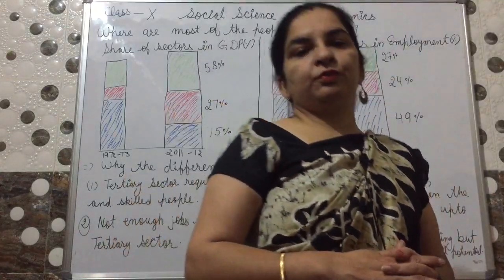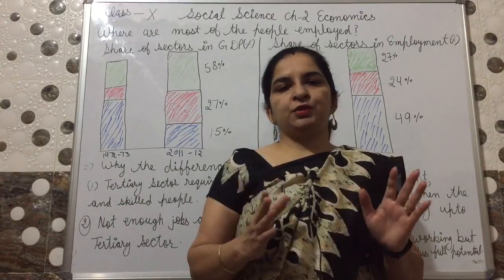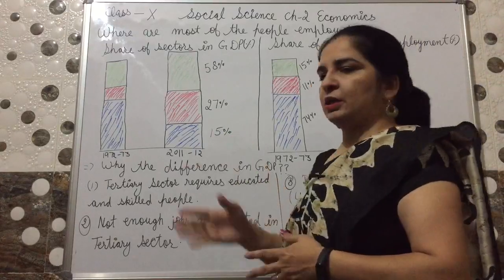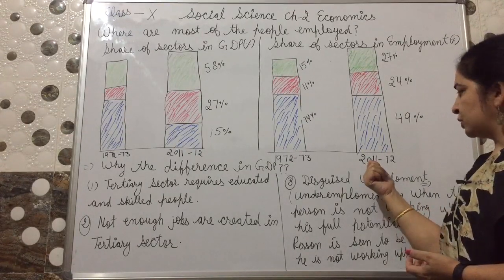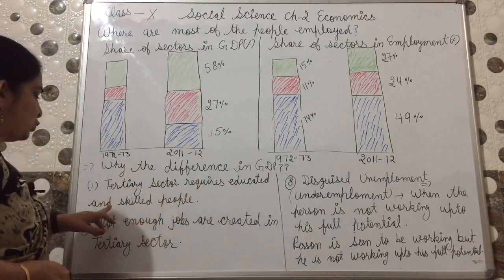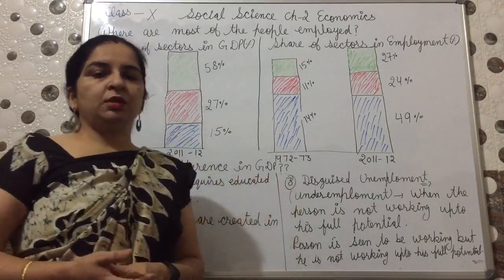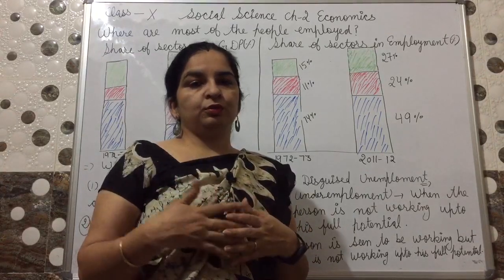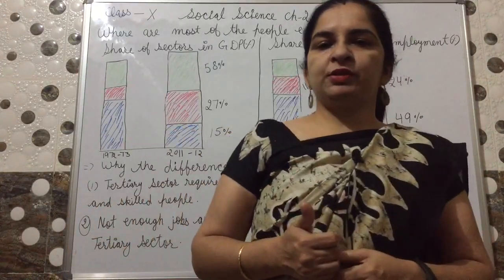Class 10th Ch.2 Economics (Where are most of the people employed )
Ch.2Economics(where most of people employed)